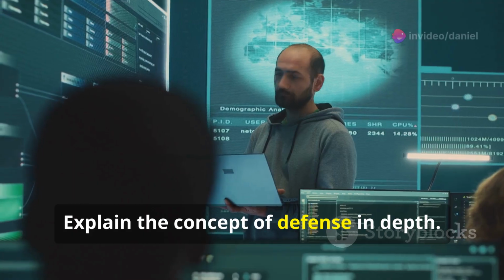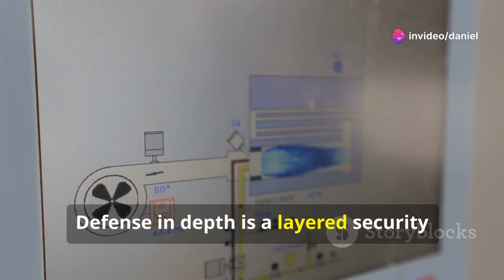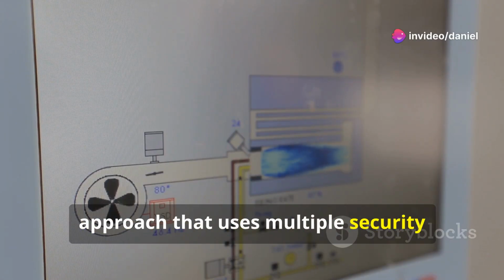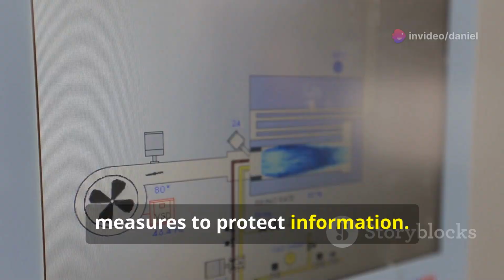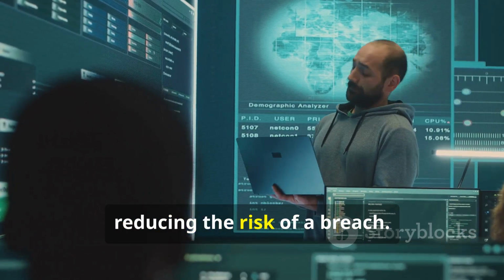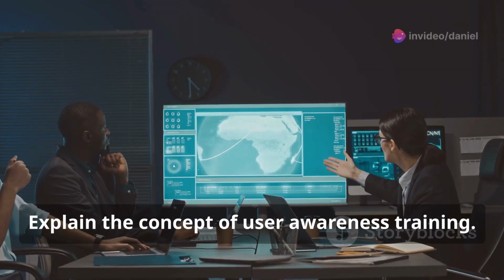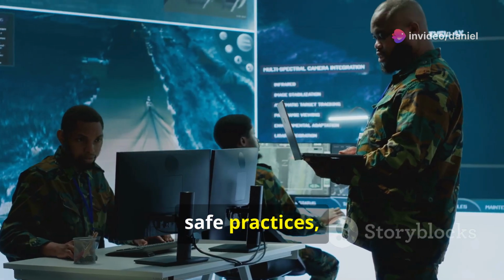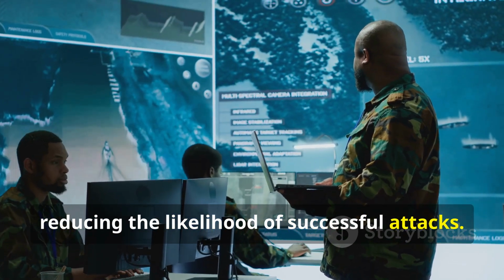Top SOC Analyst Interview & Questions Cyber security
These questions help assess both technical knowledge and the ability to respond to practical, real-world scenarios. Having a deep understanding of these concepts is key to success in a SOC Analyst role.